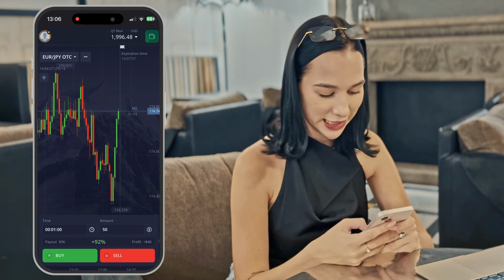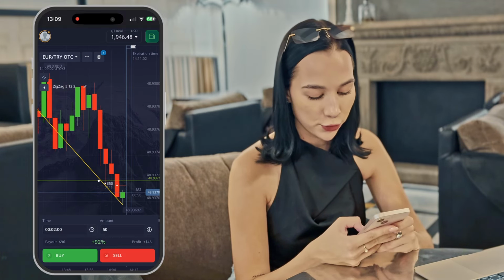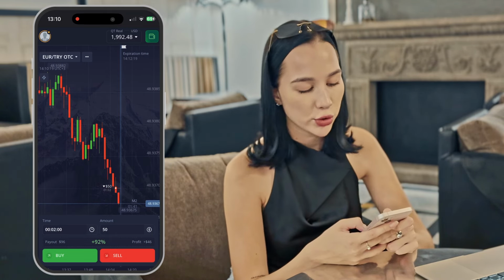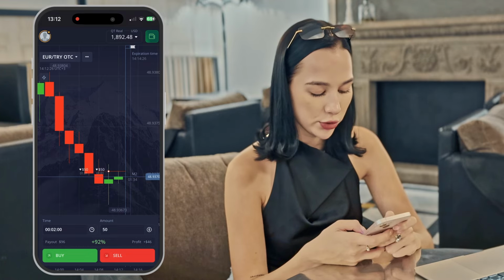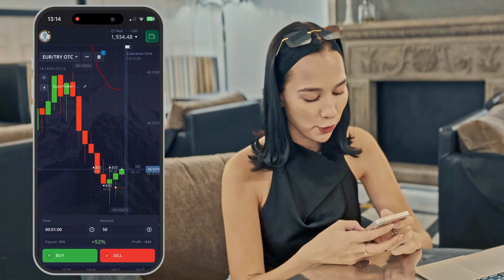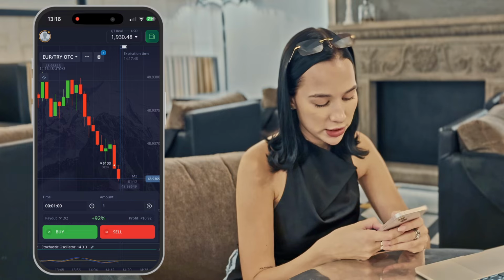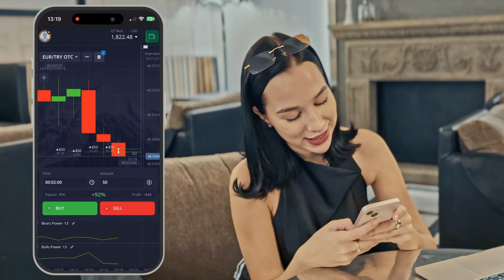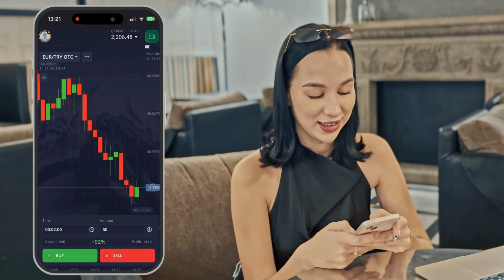How to Earn Money From Phone in 2025 — Beginner Strategy That ACTUALLY Works !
In 2025, earning money from your phone is easier than ever—thanks to powerful mobile trading apps, even absolute beginners can access financial markets quickly and securely. The top apps like Pocket Option are optimized for speed and user experience, offering intuitive dashboards, built-in indicators, and demo accounts so you can learn before using real money.

Mobile-first traders in 2025 are advised to trade during the most active market hours for their chosen asset and avoid over-trading when distracted or on a weak connection. The key is discipline, not complicated algorithms: set loss limits, track your trades, and build experience slowly instead of chasing quick profits. All major platforms now support step-by-step tutorials, copy trading, and instant customer support to guide new users to their first profits securely.

Video highlights the best apps, walks through setup, and demonstrates a simple routine any beginner can follow from day one. With proper habits, steady growth from your phone is achievable in 2025—even with zero experience or investment background.